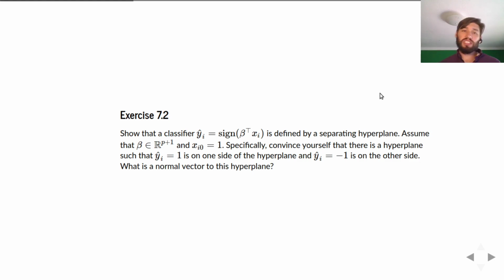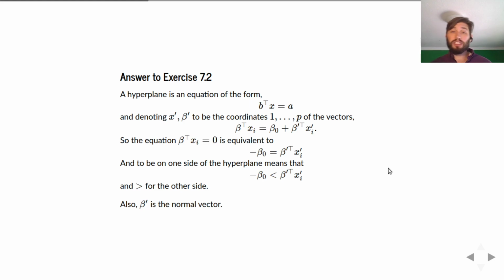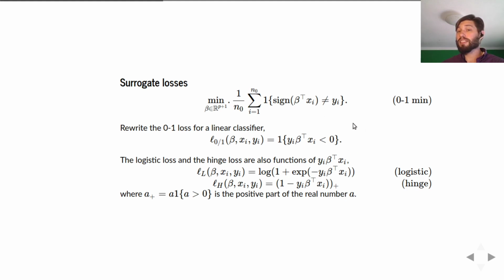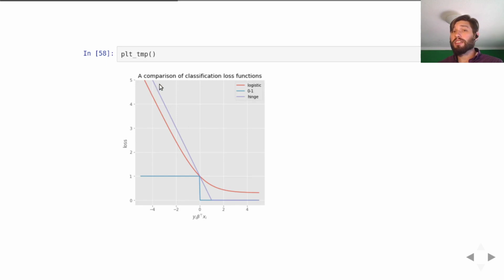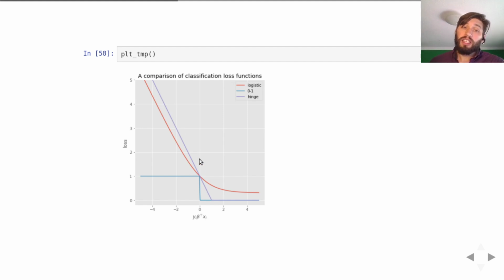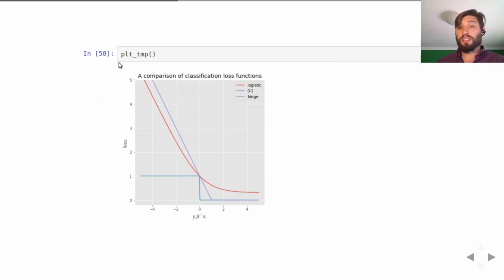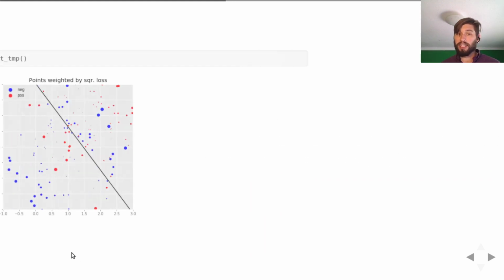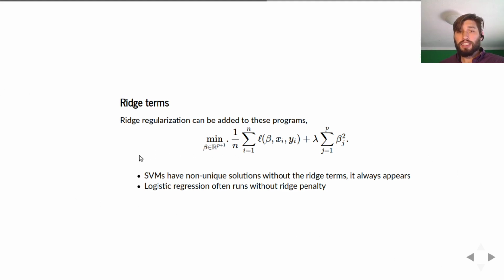UCDSML Lecture 7 Part 2